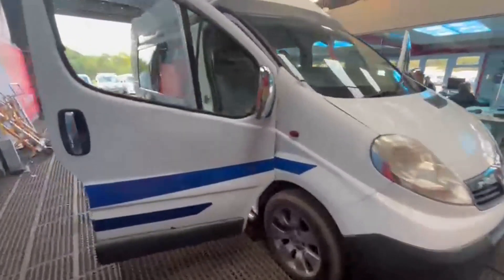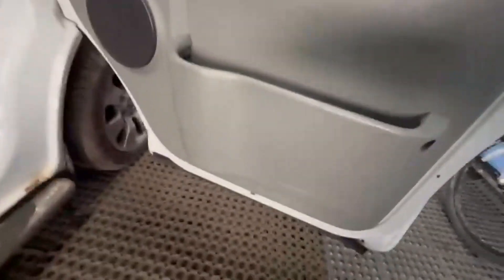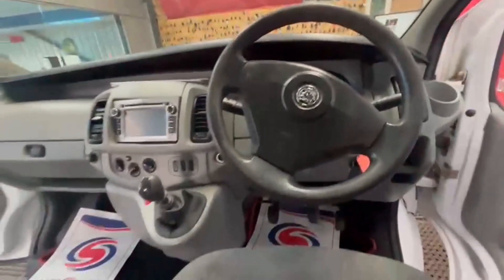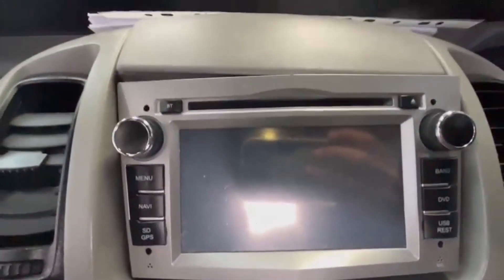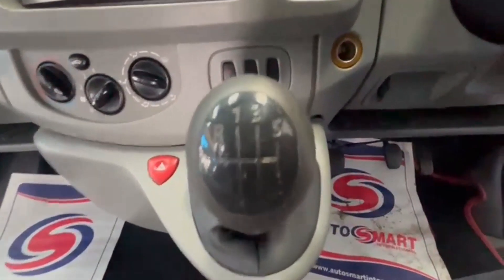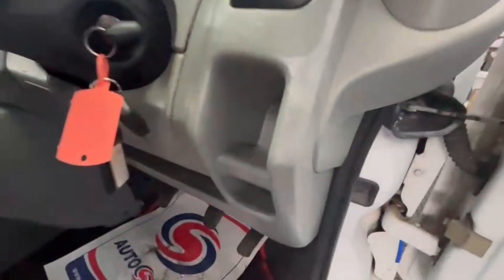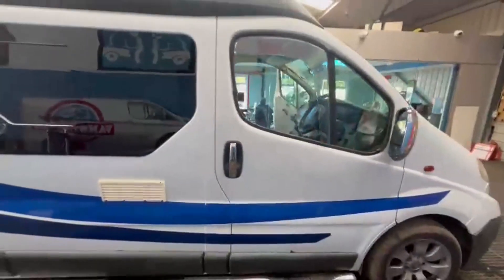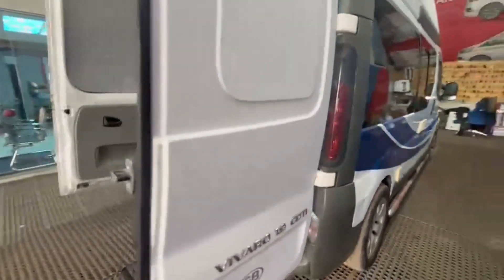DY54AOX - 2004 Vauxhall Vivaro tragic 2900 1.9CDTi lwb high top roof camper conversion MOTED ready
Model: 54 PLATE VAUXHALL VIVARO 2900 1.9CDTI LWB HIGH  ROOF CAMPER CONVERSION
Body: White - Camper
Mileage: 31149 not genuine
MOT: 4th January 2025
Engine: 1870cc 1.9 DTI
Transmission: 6 Speed Manual - FWD
Mechanical Summary: 🟢 Starts perfect. Runs perfect. Gearbox, drivetrain, transmission perfect. Pulls in every gear. Start and drives brilliant load no warning lights on the dash.😀
Condition Summary: Bodywork is very clean. Interior is very clean. Rear load area is very clean. Well looked after van.
Features: Sat Nav, 2 Keys, camper conversion
HPI: Clear